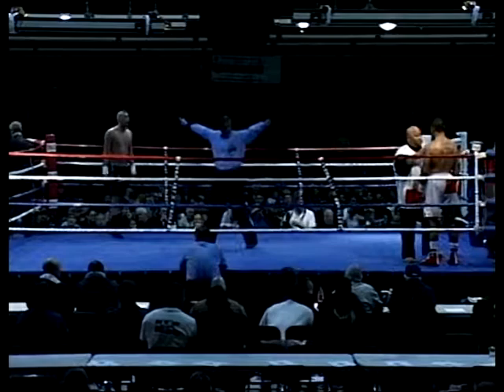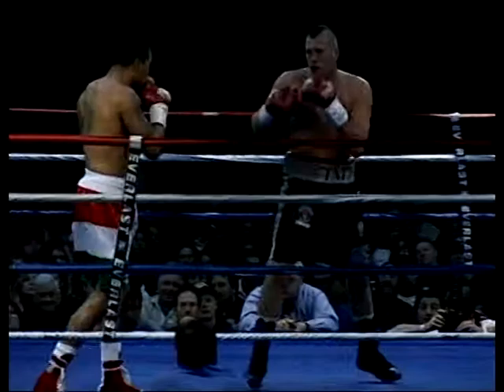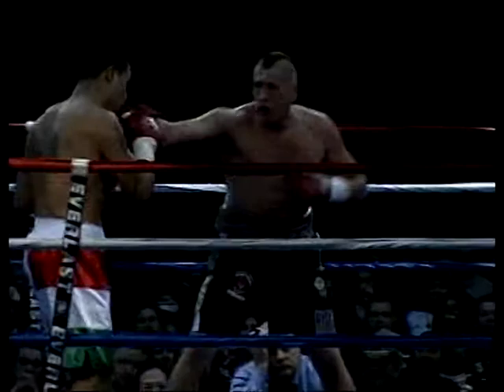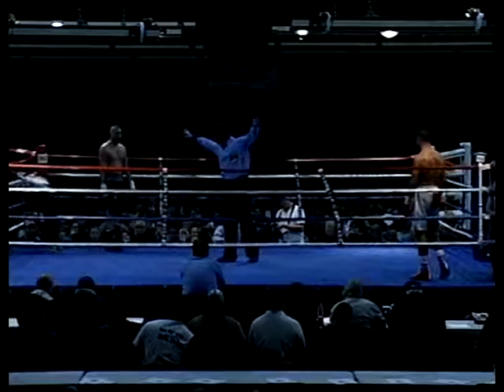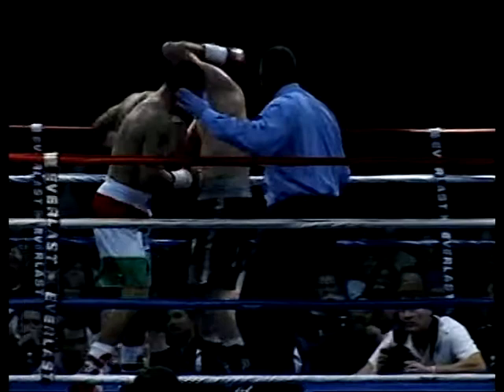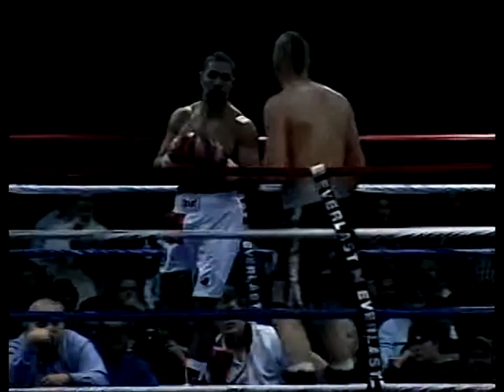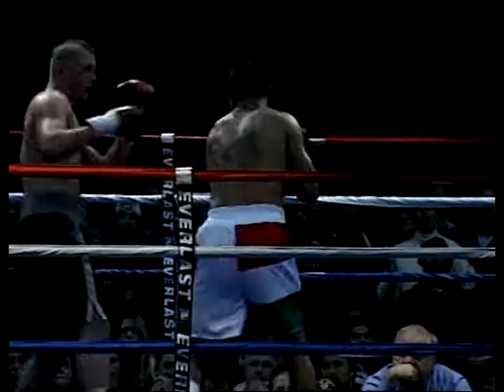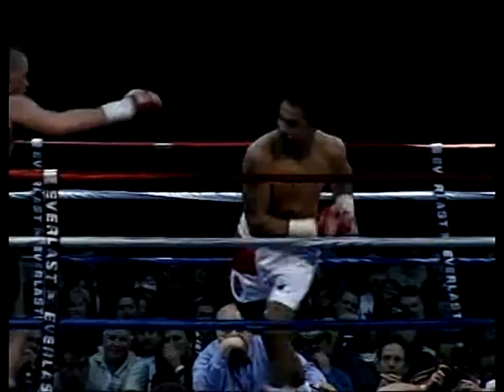george amenta vs mark tucker light heavyweight championship